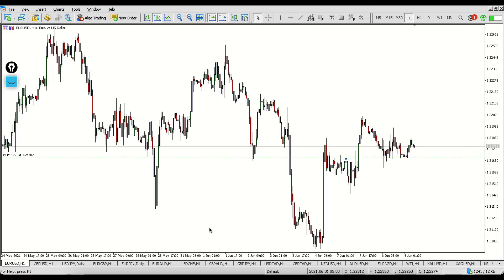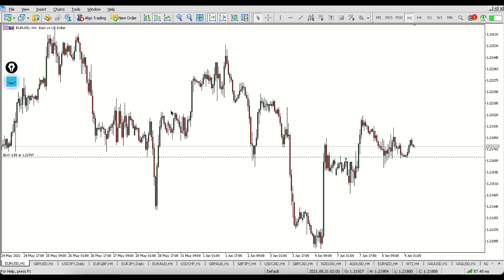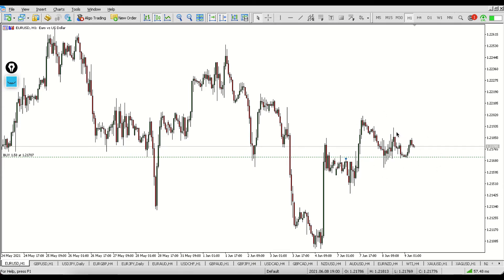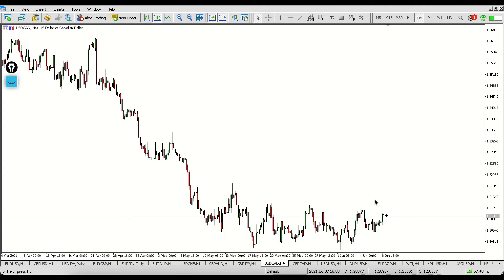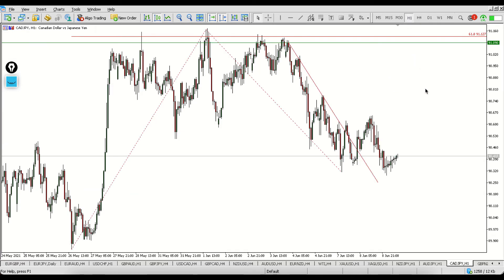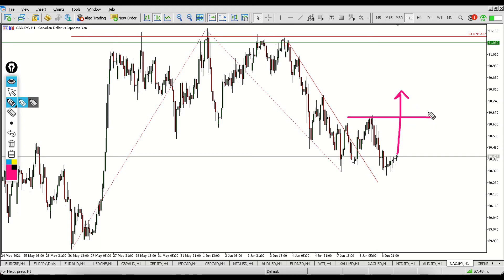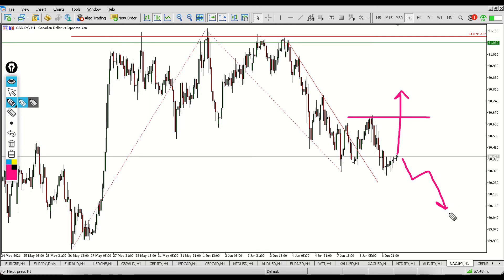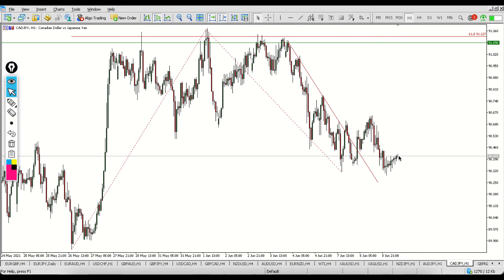Daily Forex Analysis 09.06.2021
In Daily Forex Analysis you will learn what to expect from the EURUSD pair for the day ahead. Where are the support and resistance levels and what to look for throughout the day. In our daily market analysis, you will also find out what is our main idea before we enter a trade on EURUSD.

In addition to that you will see:
- our active trades from the Premium Telegram channel;
- where else do we expect to enter a trade;
- how do we manage our active trades (exit levels, partially closing trades, moving stop loss).

This Daily Forex Analysis is just a part of our daily market outlook on all major pairs, that we send out in our Premium Telegram channel. We also send out specific trade parameters for each one of our positions, as well as daily market updates - before the European and US sessions.